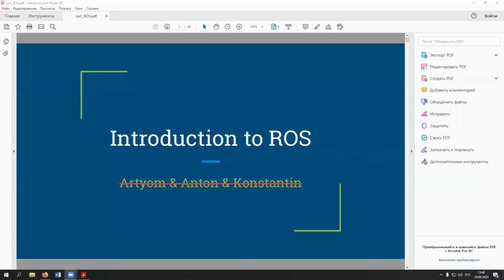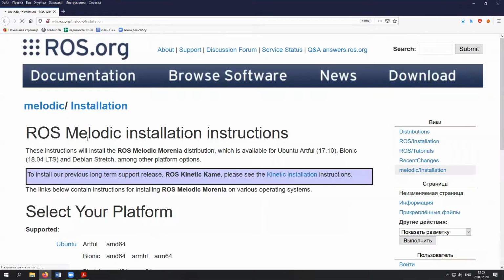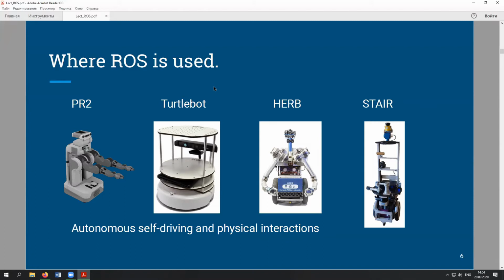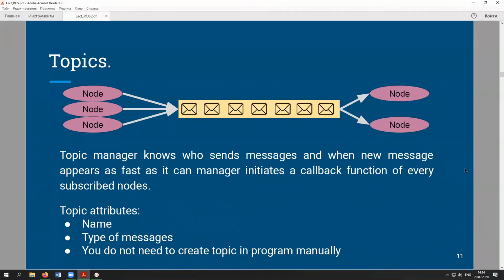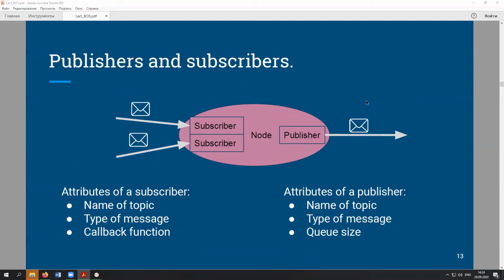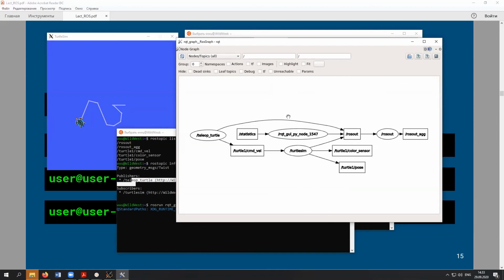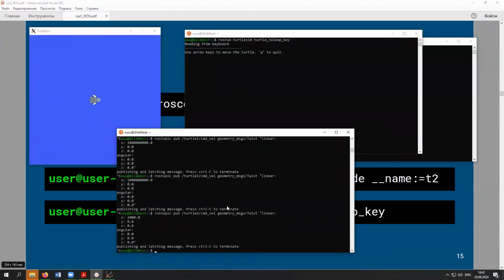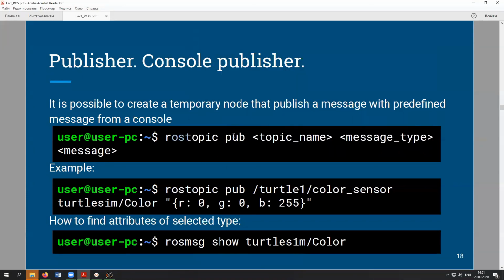ROS part 1. Intellighent systems